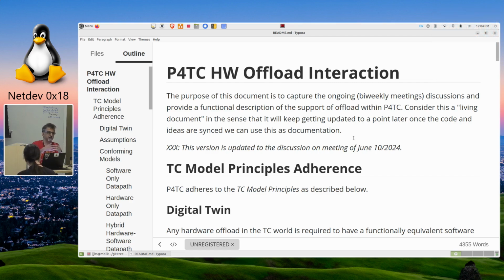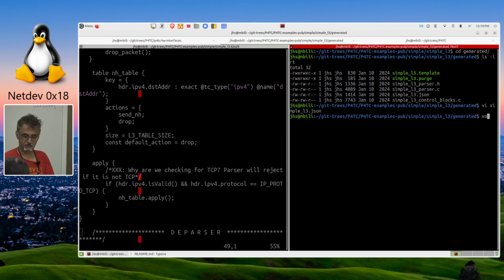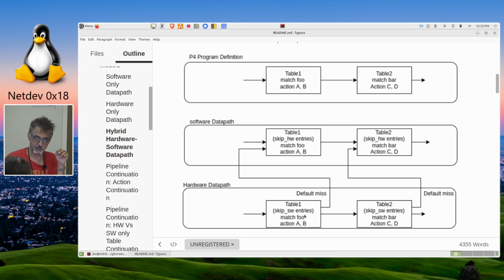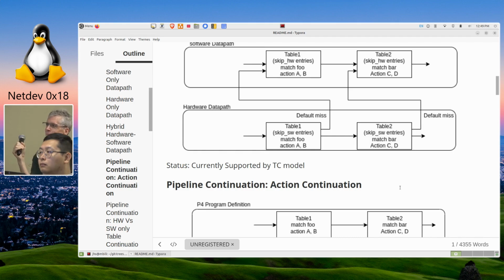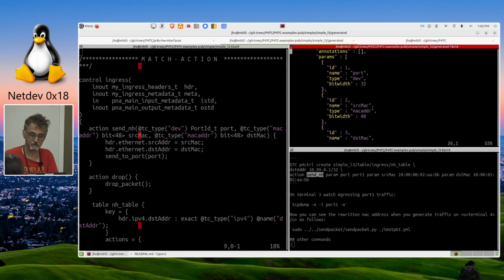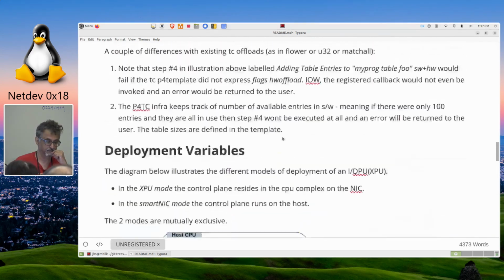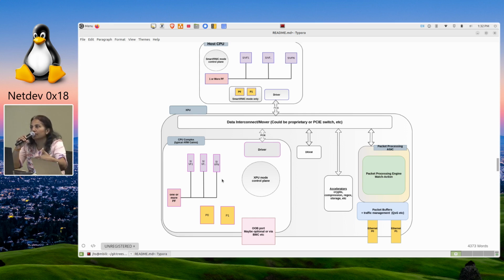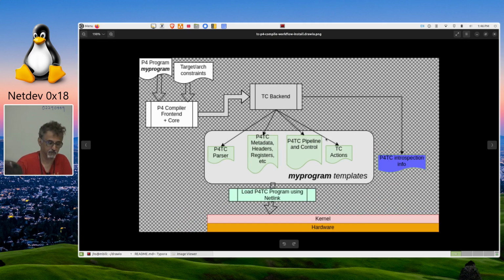Netdev 0x18 - TC Workshop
Jamal  H. Salim on the TC Workshop